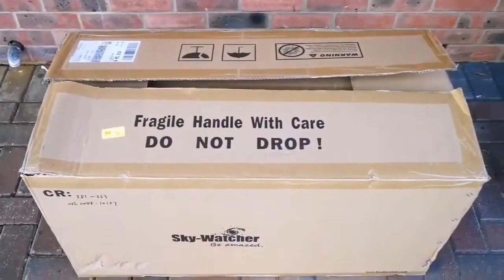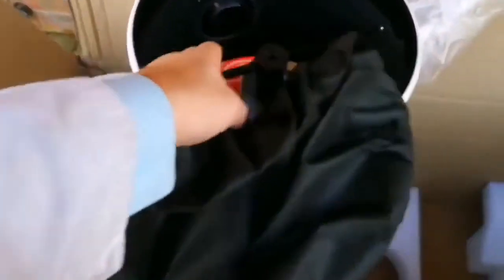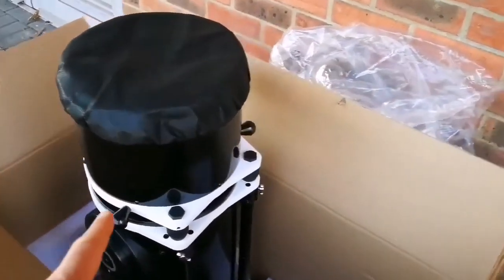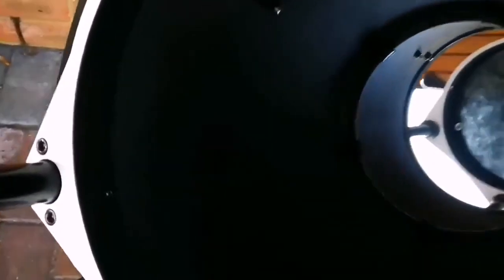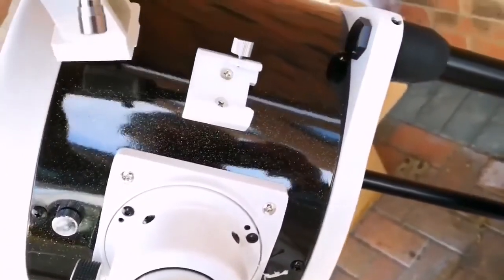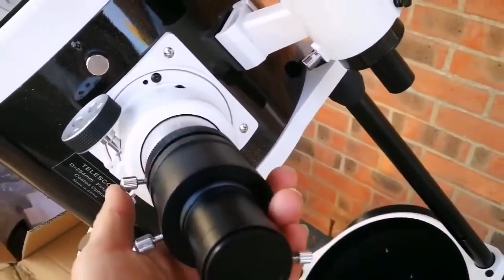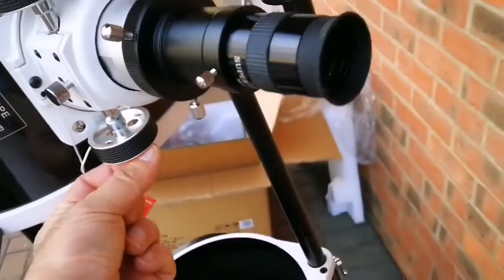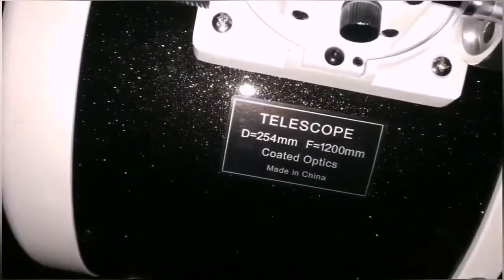Complete Guide To Skywatcher 250P Flextube Dobsonian 10 Inch Telescope